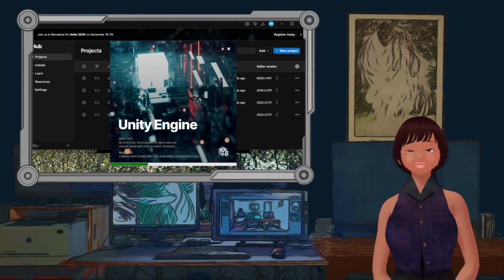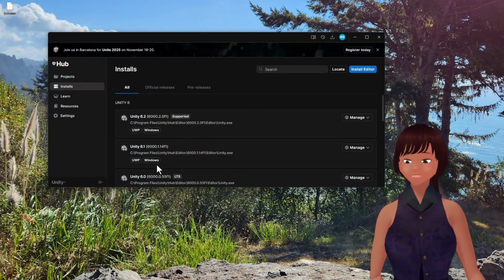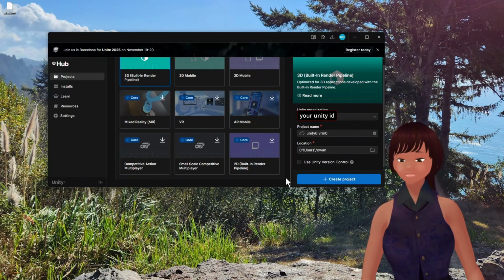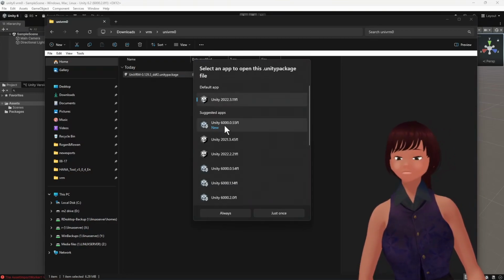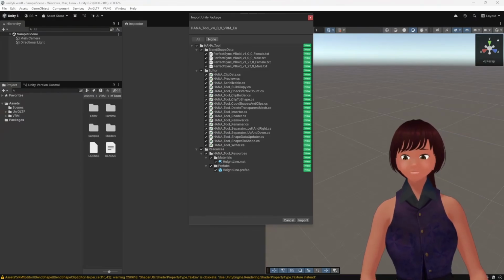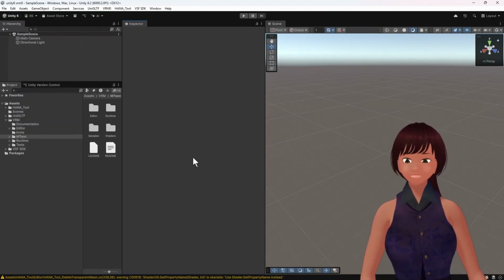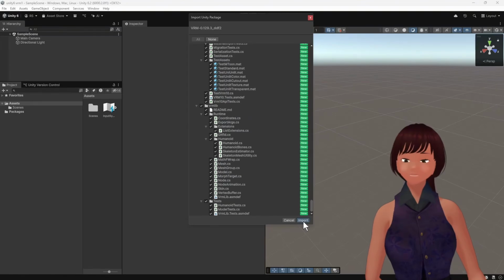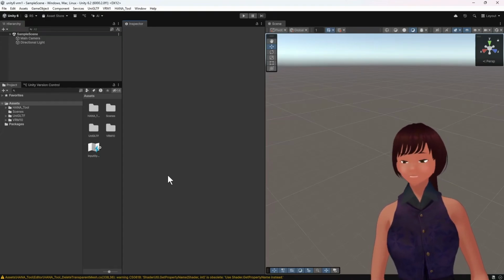set up unity6 for vrm0,1, hanatool, vsf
Want to set up Unity to edit your Vrm Avatars? We're doing it all in under 30 minutes. Minimal edits for goofs, and none for time. Well, we DID download stuff first. On that note, here's where you can get everything:

Unless you want to bone up on your Kanji, be sure to download the ENGLISH version of Hana Tool on the pages above.

additional note: I checked VSF SDK exporft on Unity 6003.11F1, and it woks.